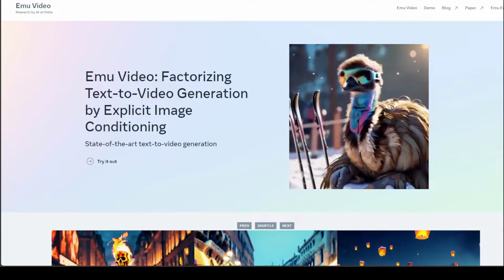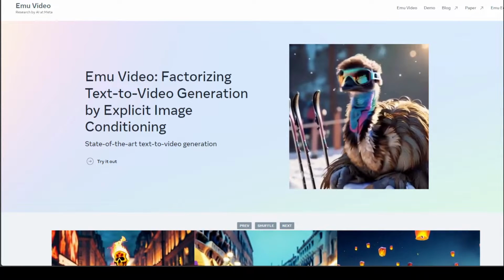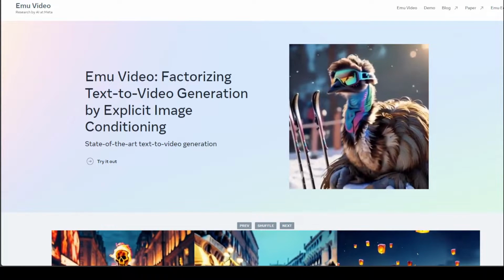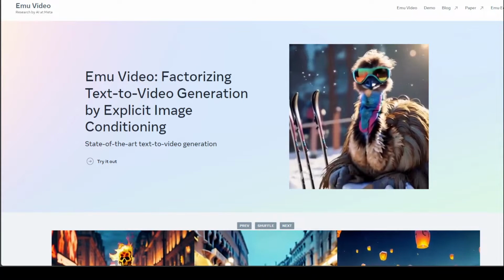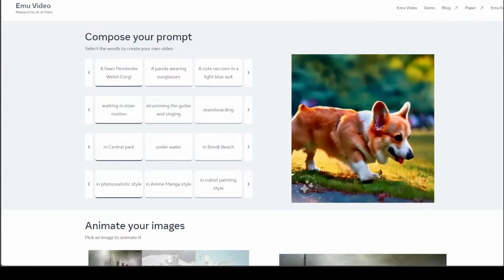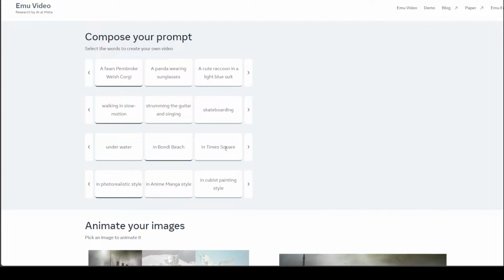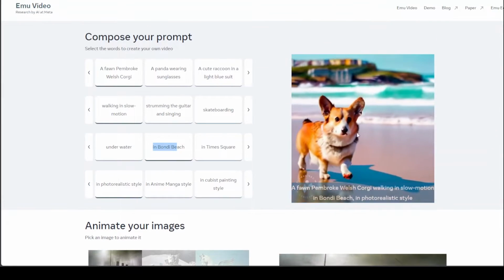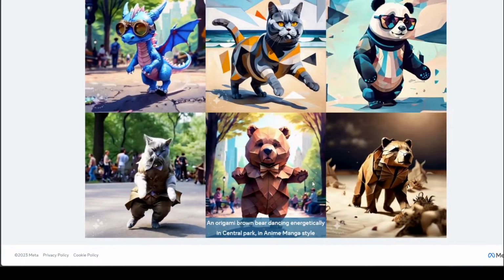Emu Video Quality Text to Video Generation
This video introduces Meta's Emu Video. EmuVideo is an innovative tool creating 4-second videos at 512x512 resolution and 16 FPS.